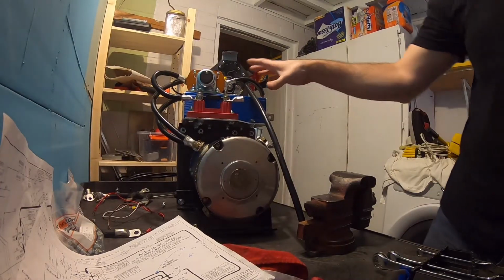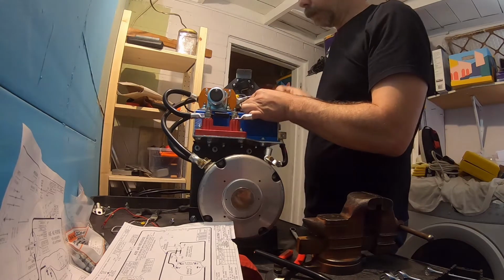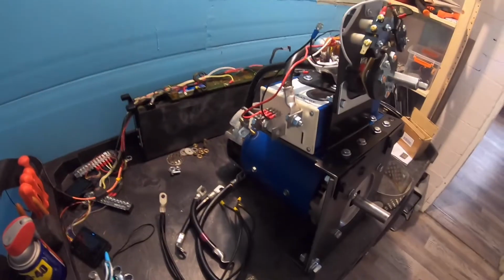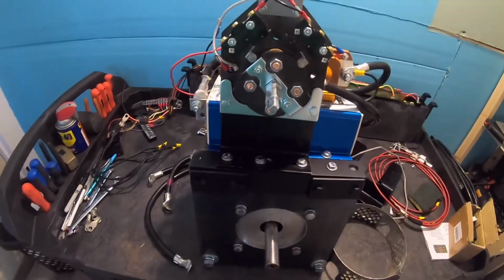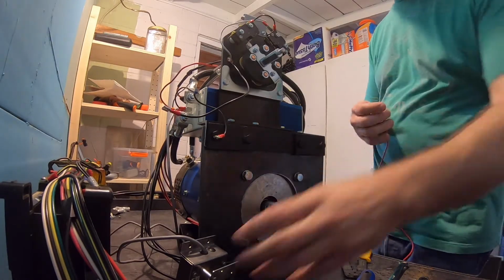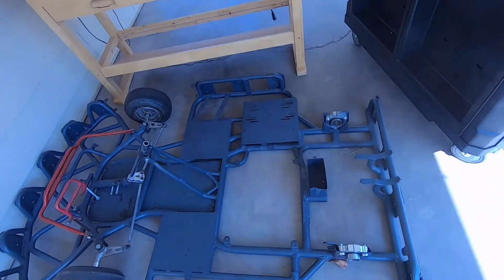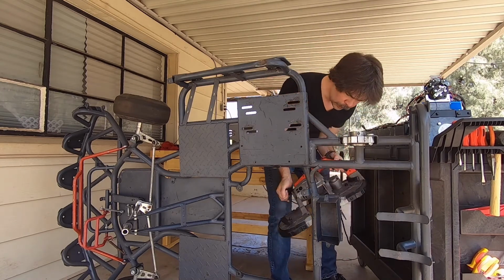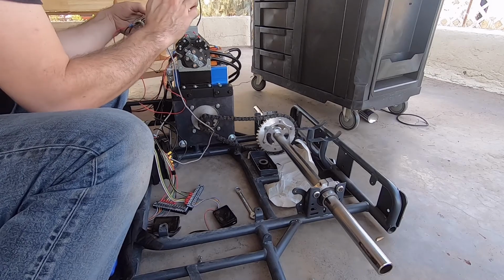Electric Burnout Go Kart First Start!!! Lil Trashter Lives!!!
Finally finishing up all the assembly and wiring, then the bench testing of our 25HP Electric Burnout Go-kart motor. But wait there's more! Yep, through the power of drill pressing and other sorcery, we got the motor mounted to the kart with a chain and spun that rear axle---both directions! Wooo! Reverse burnouts?!?!?